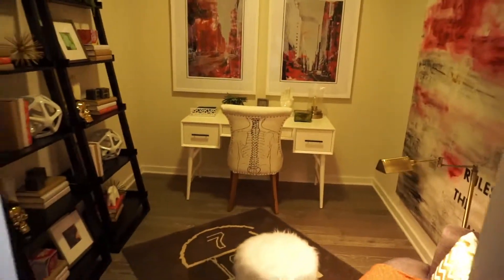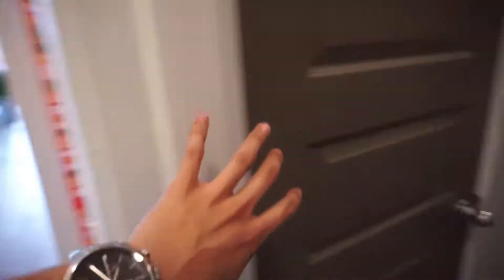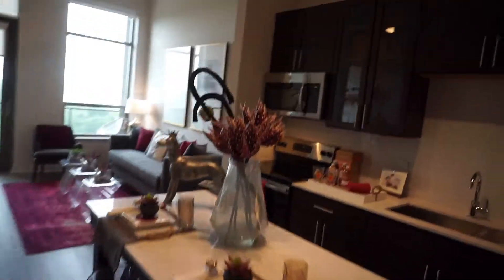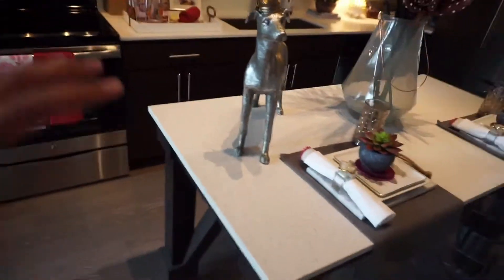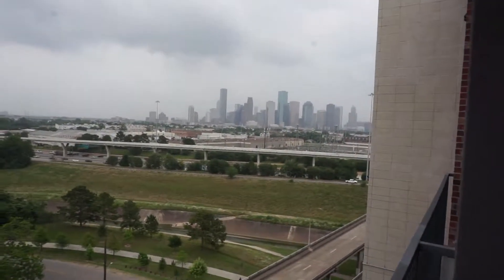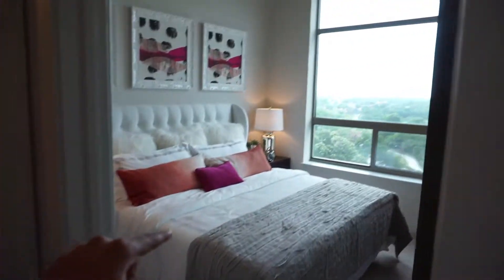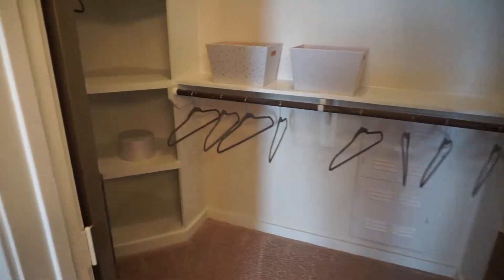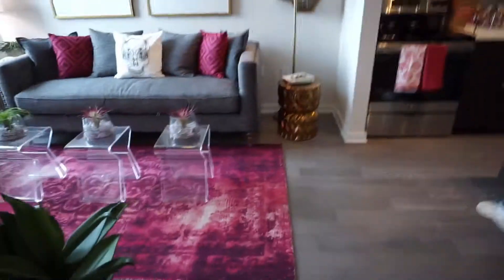Houston Apartment Tour 012 - Heights - Apartments of Houston Vlog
Check Us Out On These Platforms!